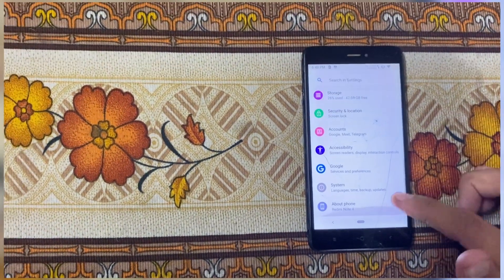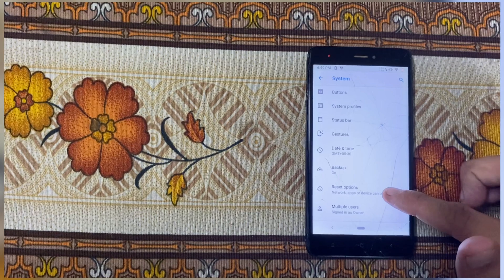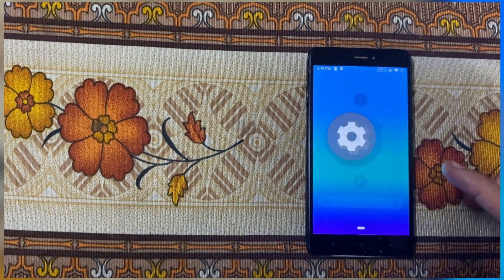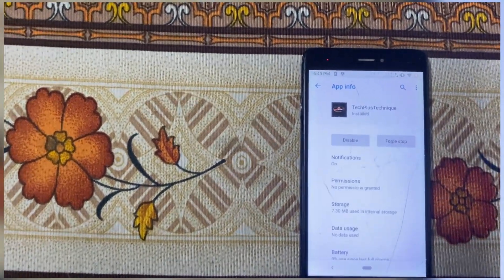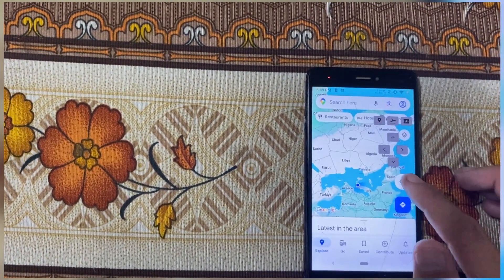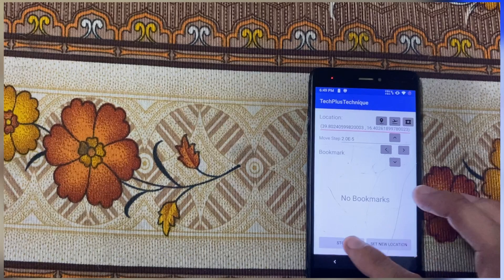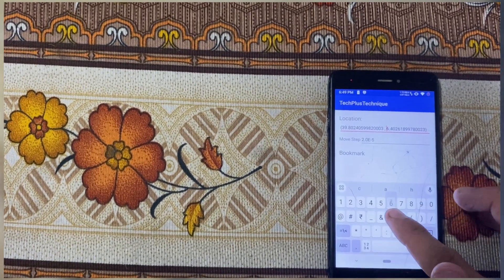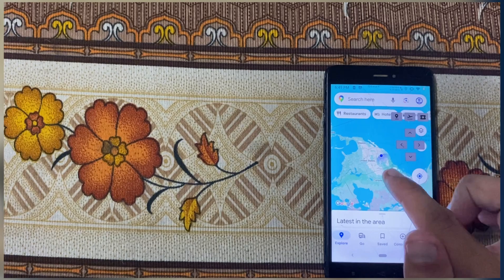Use Fake Gps Without Select Mock Location | How To Use Fake GPS without Selecting Developer Option